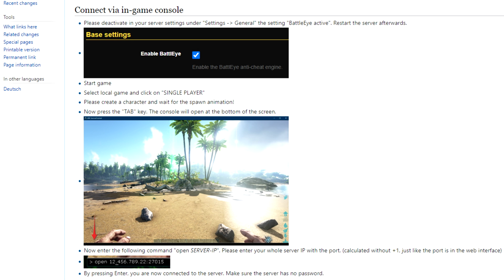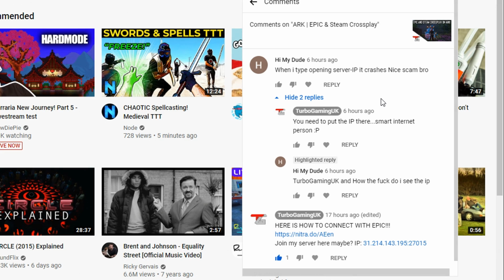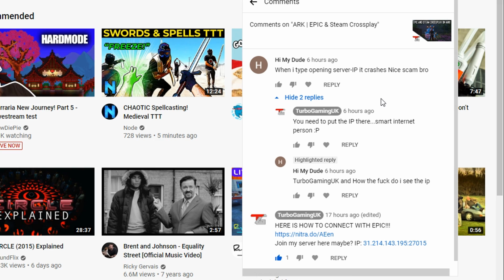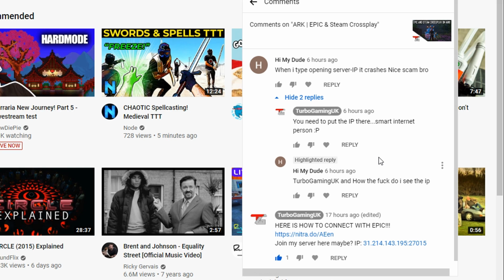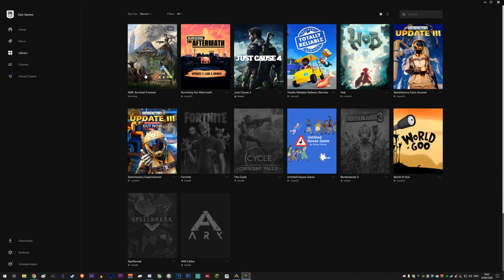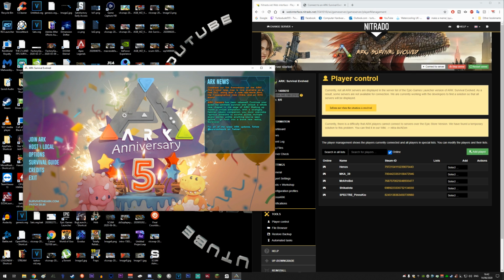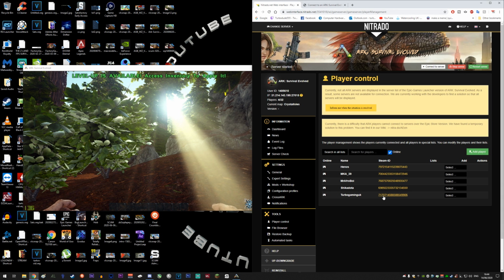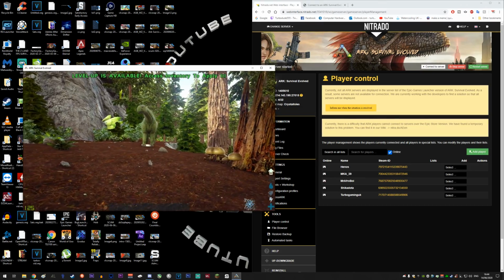How To Join Ark Steam Games Via EPIC Store !UPDATE!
● Go here for cheap & legit games!

How To Join Ark Steam Games Via EPIC Store

HERE IS HOW TO CONNECT AND ENJOY CROSSPLAY WITH EPIC!!! (Guide no longer availble, links to "problem solved" on Twitter now it seems).

Join my server here maybe? IP:
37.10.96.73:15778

Ark crossplay steam and epic games store

══╡Social Links╞══

● Want to earn a little money if you have unlimited data?

You can basically "rent out" a little bandwith each month to earn a little extra money. It's not much but certainly something extra!

Need a server for your favourite game? Check out Nitrado!

● Are you a YouTuber? You NEED this great tool!

● My graphics card!

3GemnZdNjr6FewVdWVLBnThZ4yPpqjMHiN

● Need to change from Bitcoin to Eth or Zec? Or virtually any coin? Try Changelly, the best cryptocurrency conversion exchange!

● Want to buy ASIC miners for Bitcoin mining? Check out CMC here!

*══╡Legal Bits╞══*